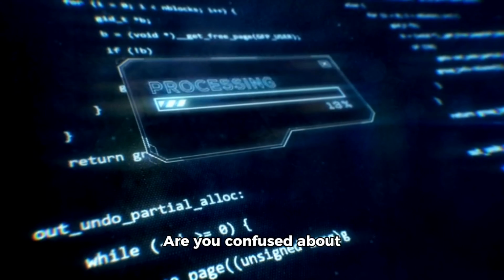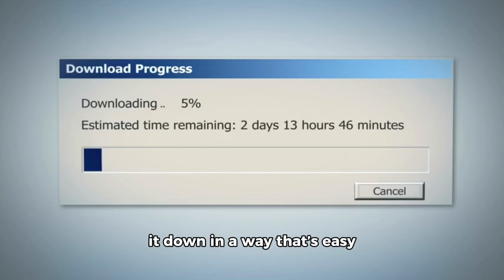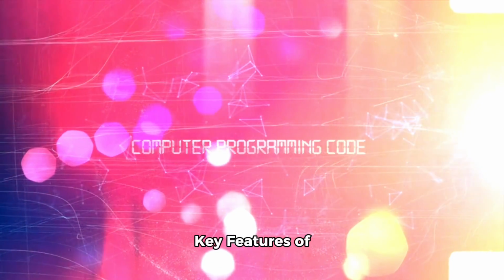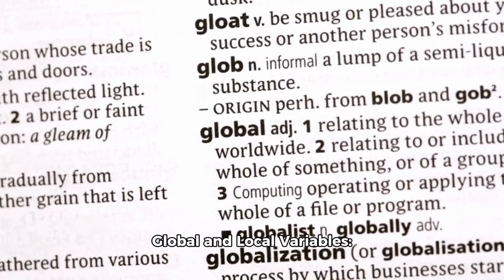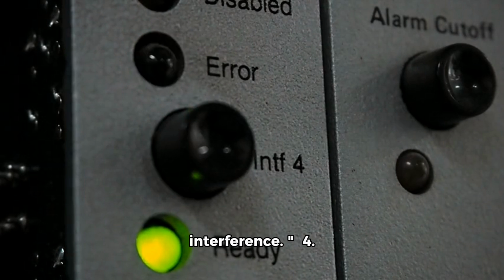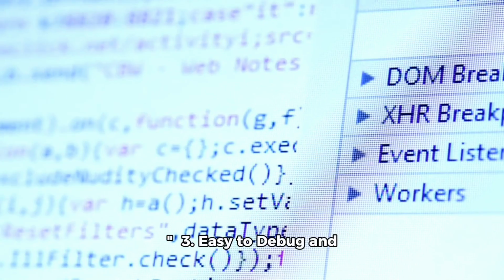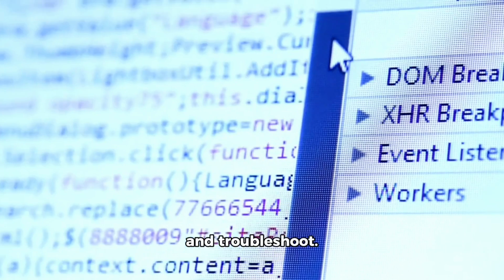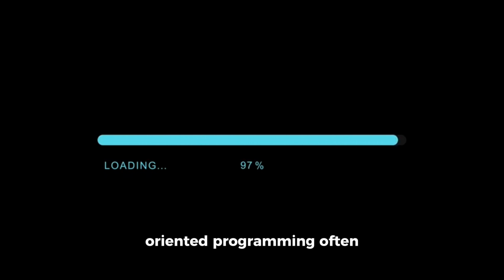Procedural Programming Explained || programming with AI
Description for "Procedural Programming Explained | Programming with AI"

💻 Dive into the World of Procedural Programming! 🌐 In this video, Programming with AI takes you on a journey to understand the basics and importance of Procedural Programming – one of the most widely used programming paradigms in the tech world.

🔍 In This Video, You’ll Learn:

What is Procedural Programming? An easy-to-understand explanation of this programming approach that focuses on procedures or routines.

Key Concepts: Learn about the core features of procedural programming, such as functions, loops, conditionals, and modularity.

How It Differs from Other Paradigms: Understand the differences between procedural, object-oriented, and functional programming.

Examples of Popular Procedural Languages: Discover the most widely used procedural languages like C, Pascal, and Fortran.

Real-World Applications: Explore how procedural programming is used in software development, game development, and other fields.

🔥 Why You Should Watch: Procedural programming is the foundation of many coding projects, and mastering it can help you build efficient and easy-to-maintain code. Whether you’re new to programming or looking to brush up on your skills, this video provides clear insights into why procedural programming is so important.

📢 Join the Discussion: What’s your experience with procedural programming? Do you prefer it over other paradigms like object-oriented programming?

Instagram: Stay updated with daily programming tips [Instagram Link]

Facebook: Join our programming community for discussions and resources [Facebook Link]

Learn the fundamentals of procedural programming with Programming with AI and take the first step toward mastering coding. 🚀